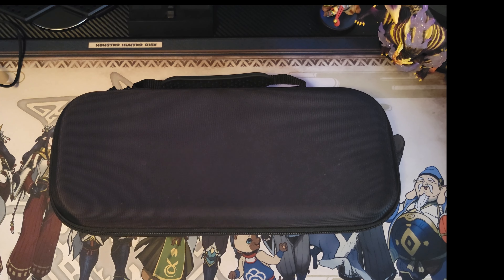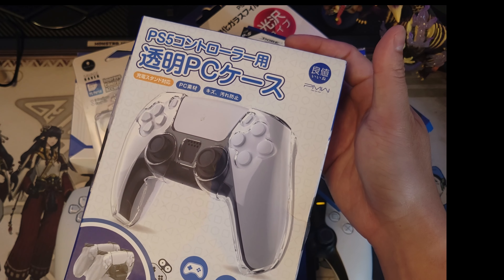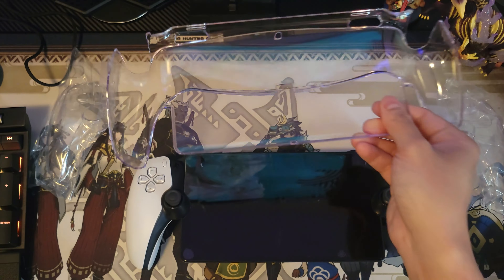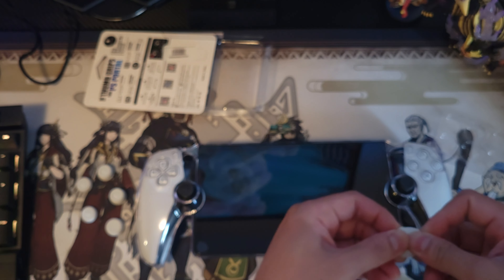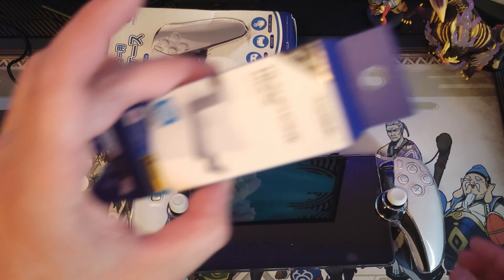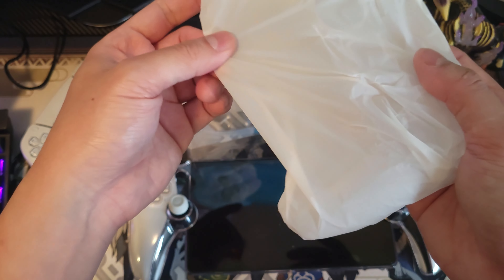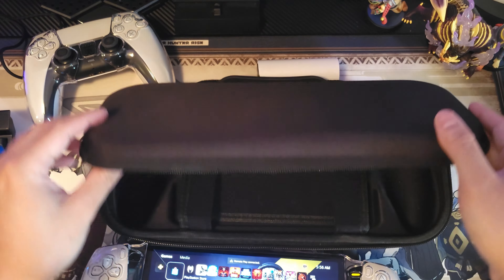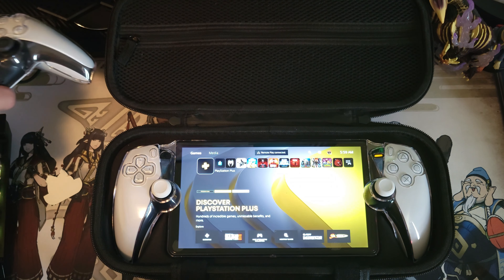PlayStation Portal Accessories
This is part of Thing I bought from OSAKA JAPAN, I'm very excited for this unboxing. I love my PS Portal I have more time playing my PS5 because of this device.